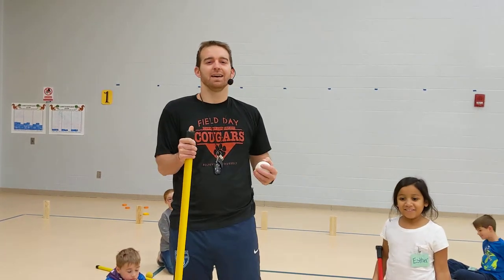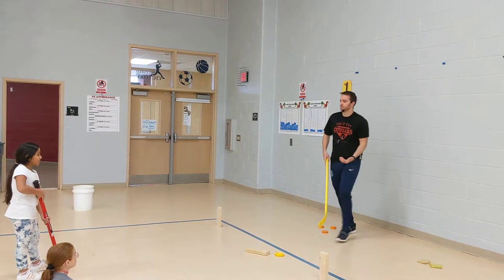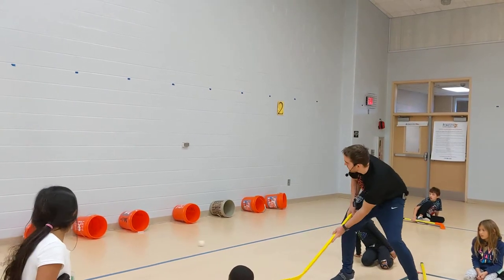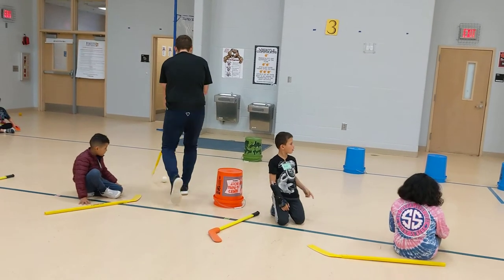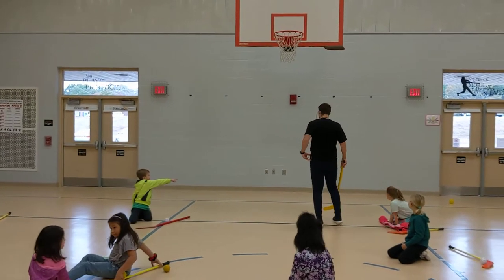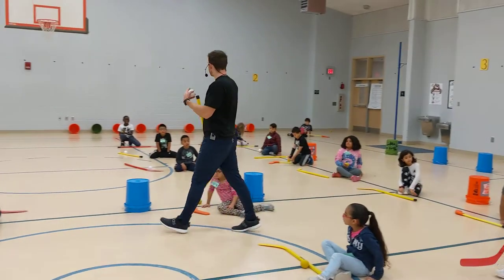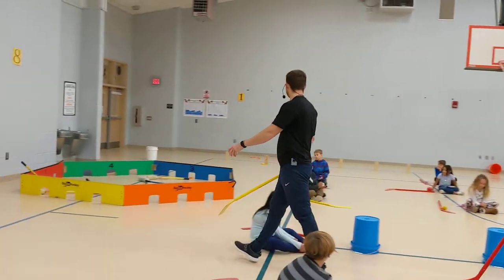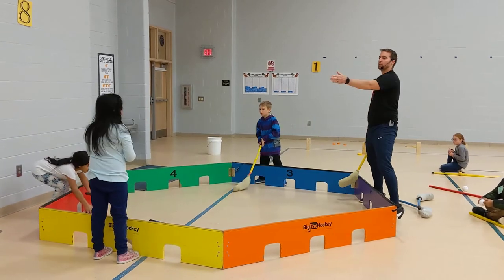Elementary PE Floor / Street Hockey Stations K-5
Floor hockey unit stations